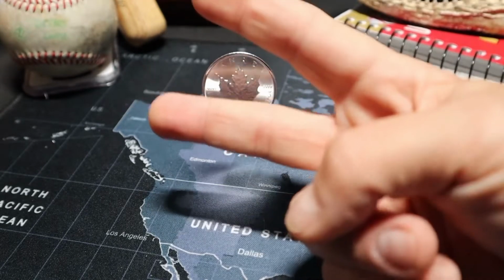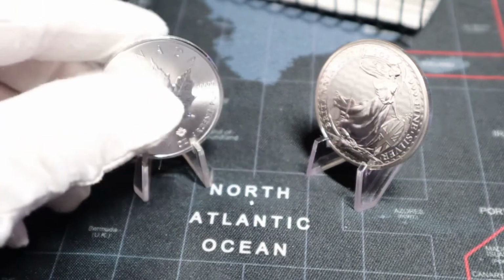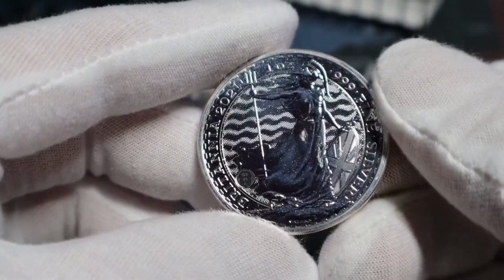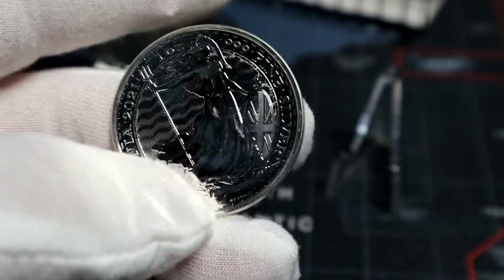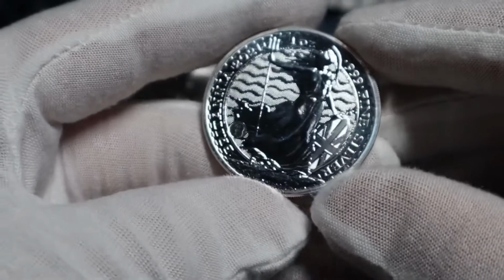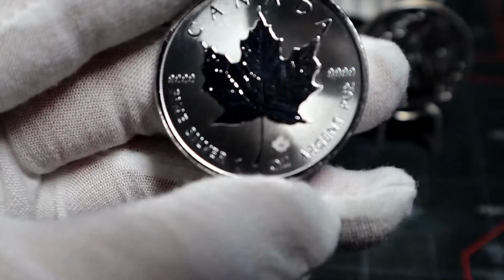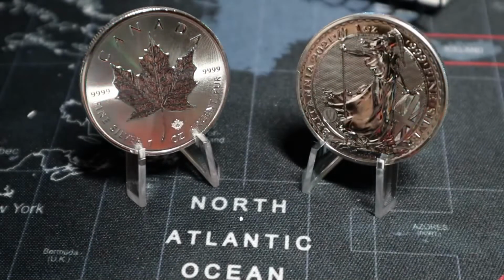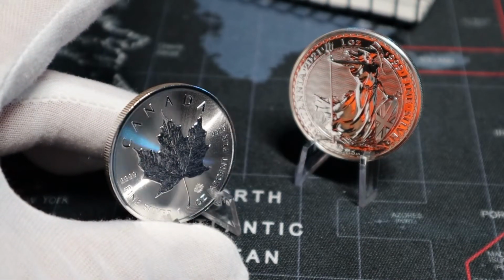BULLION BATTLE: Canadian Maple Leaf vs British Britannia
Welcome back Everyone!! Today we are having a good old fashion coin battle. Ok maybe not old fashion, but let's let these two battle it out, and see who comes out on top. Round #2  Thanks all.

THE OUTDOOR CONQUEST: YOU TUBE

This Videos Chapters
00:00 Intro
00:58 Overall Look
05:46 Purity
07:00 Security Devices
12:17 Milk Spotting
13:50 Price vs Spot
14:58 And The Winner Is
16:00 SUBSCRIBE

Mailing address
Paulybuck

⬇️Gear Used For All Videos/Live Streams⬇️
📷Canon M50
📷Webcam Kit
📷Tripod For M50
🎤Yeti mic

Other Great Items To Consider⬇️⬇️
🪙Coin stands
🔺Cell phone tripod
📷Streaming kit
🧤cotton gloves
🪙40mm coin cap
🪙39mm coin cap
🧧bubble mailers
🎤wireless mic
📦light box
🎤yeti mic
📕2022 red book

I have channel stickers and new channel buttons if you would like one plz reach out.

YOUTUBE IS NOT A SPONSOR OF ANY GIVEAWAY ON THIS OR ANY OTHER CHANNEL APPEARING IN THIS VIDEO. By entering any Giveaways, you release YouTube from any and all liability related to the Giveaway. Must be 18 years of age to participate in auctions and giveaways. Giveaway participants must adhere to all applicable federal, state and local laws, rules and regulations, including U.S. sanctions. Void where prohibited by law. Personal data sent to me is for the sole purpose of sending the item(s) won and will not be shared with any third party nor used for any other purpose.